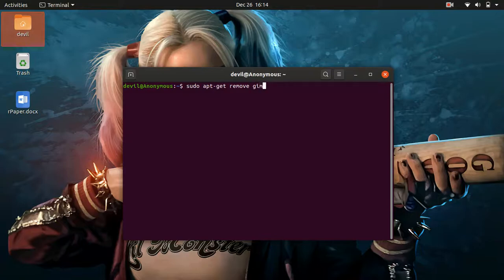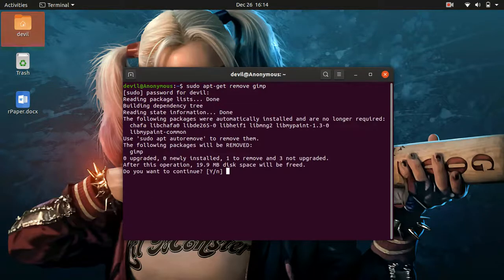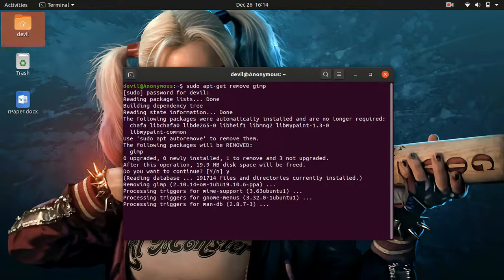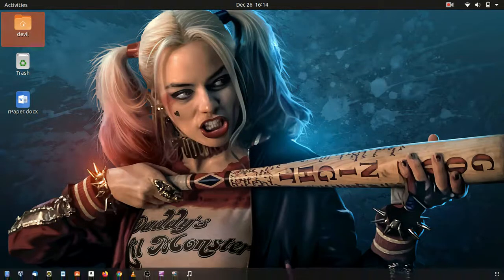How to remove gimp software in ubuntu (In 2 min only)!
hello guys.
I denil.
In this video, I am going to shown how you can remove gimp software using the command.

here is code: sudo apt-get remove gimp
that's it.
thank you guys keep supporting me.